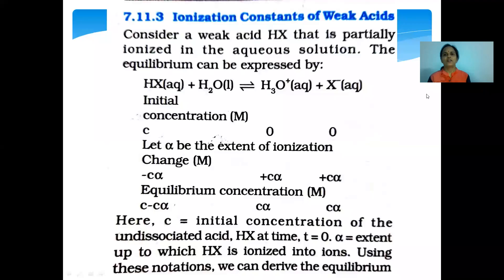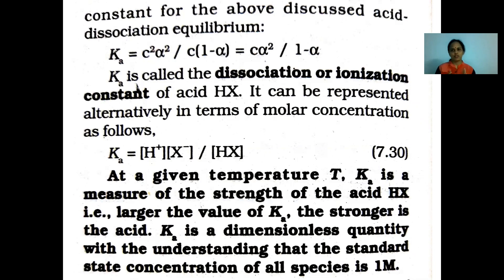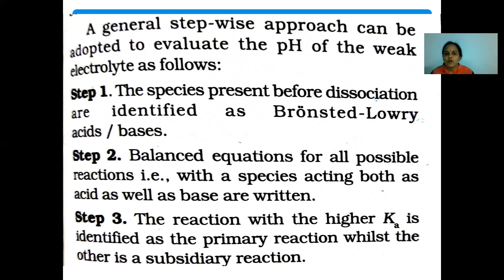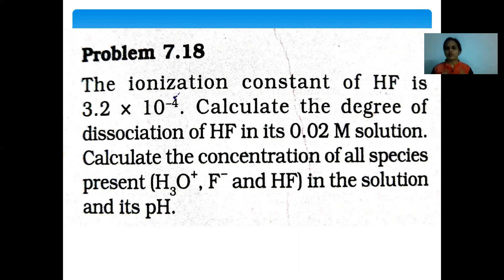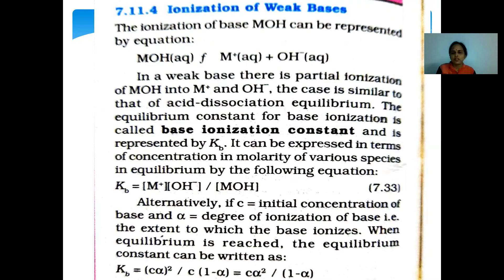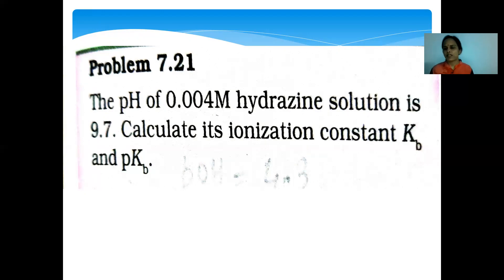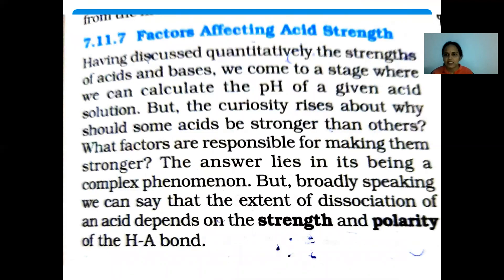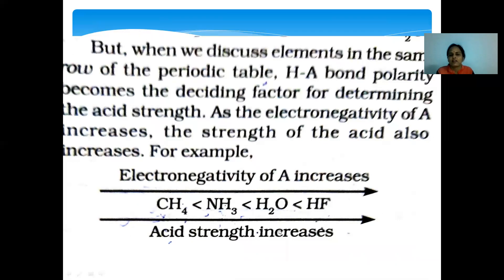EQUILIBRIUM LECTURE 7 (CLASS XI)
Ionization constants of Weak Acids and Bases, Relation between ka and kb, Di and Polybasic acids and Di and Pollyacidic bases and Factors affecting Acid Strength.
Dr. A.Prameela